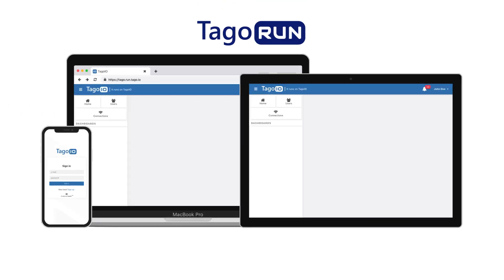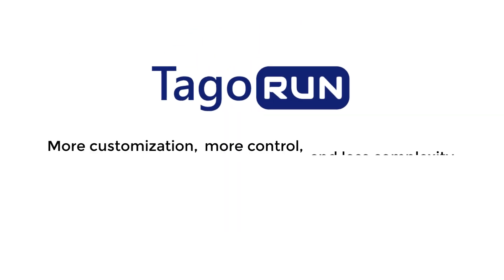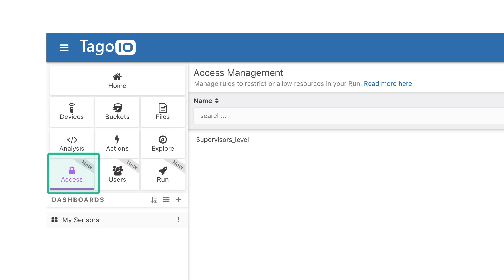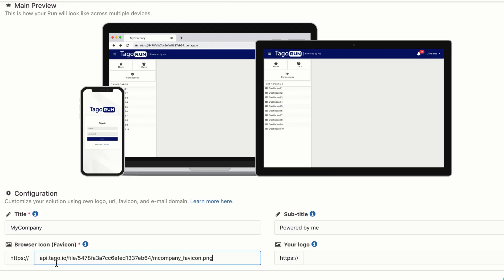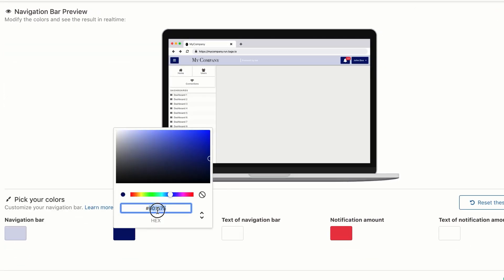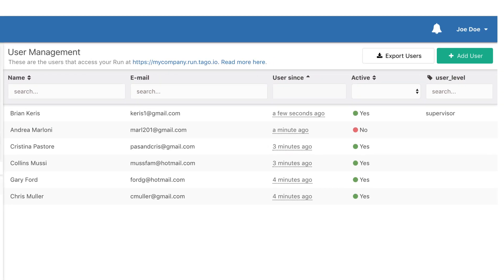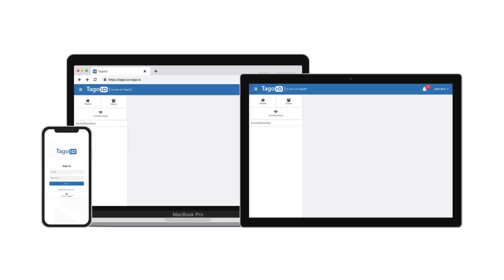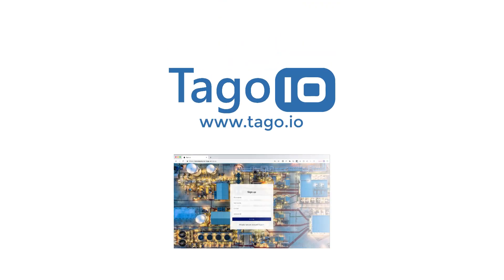Introducing TagoRun - Whitelabel & Custom Domain IoT Platform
Create your own IoT platform using your logo, colors, url domain, and customized emails. Grant access to your users by organization & level. TagoRun is easy to setup and can be deployed in seconds.  Try now